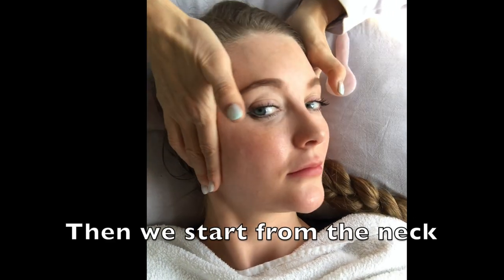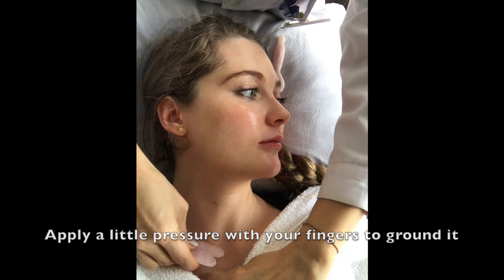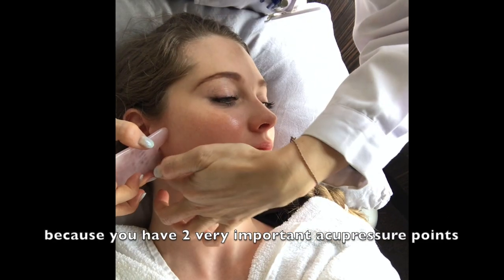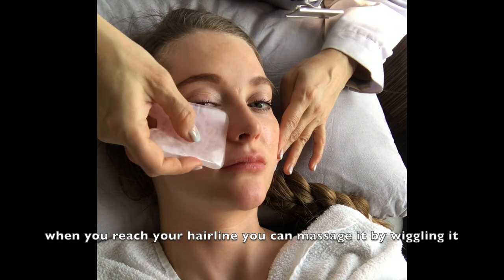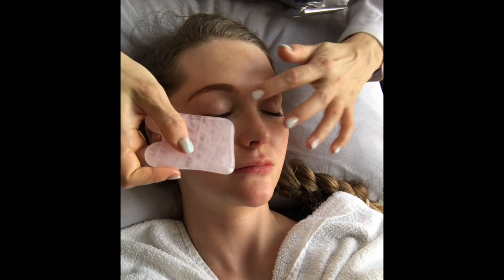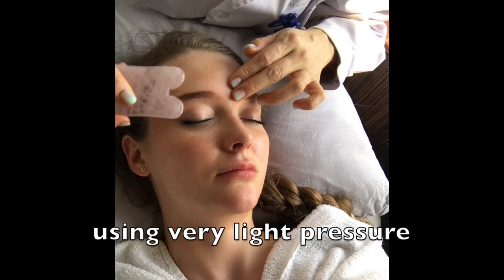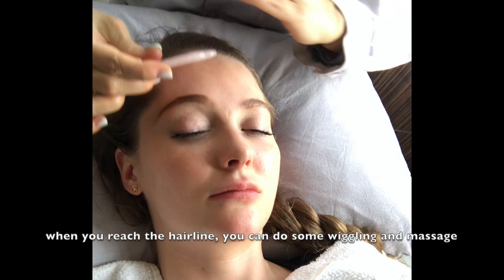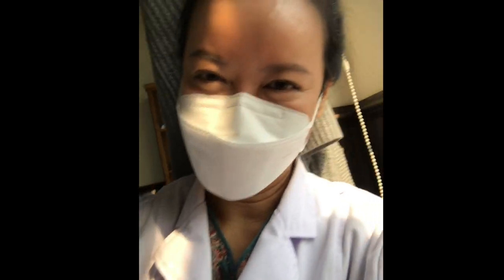Facial Gua Sha (Facial Scraping) by Chinese medicine practitioner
A natural way of face lifting and firming.